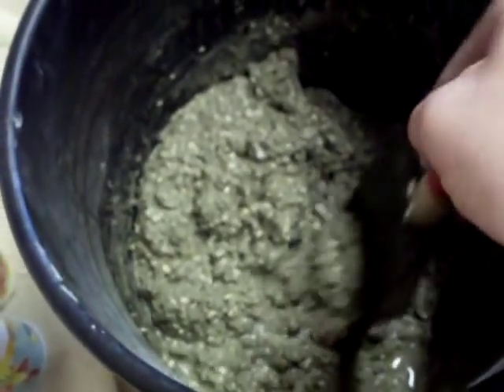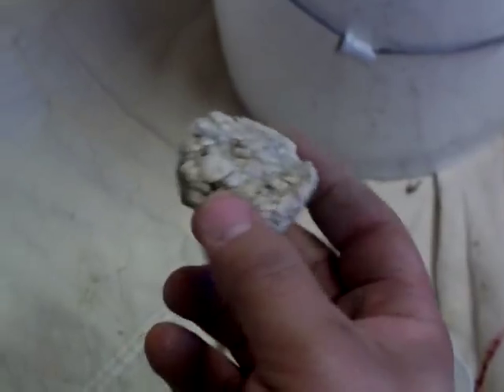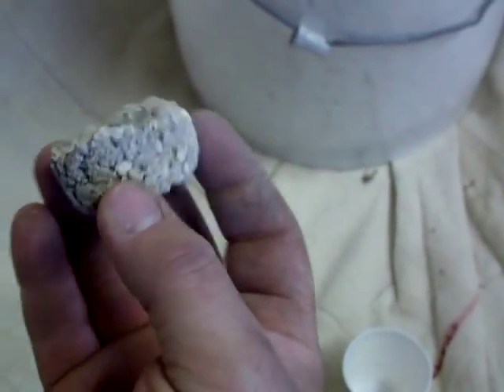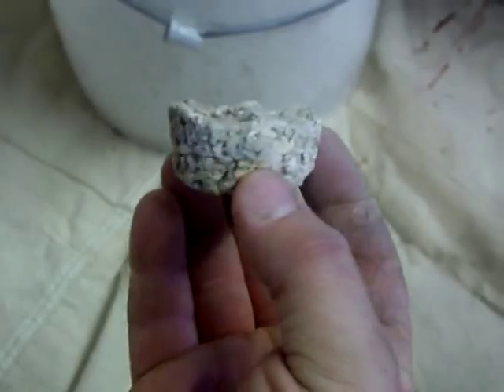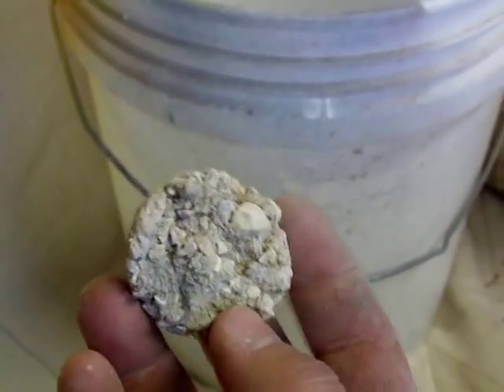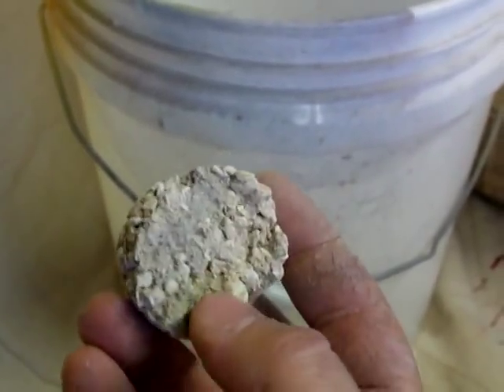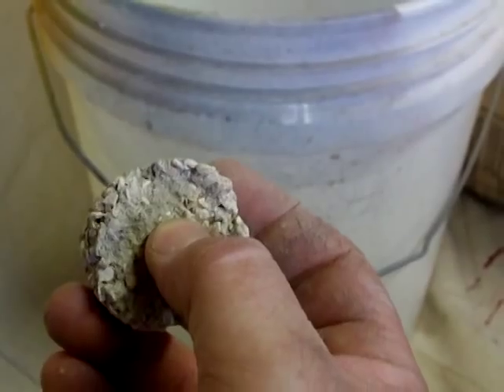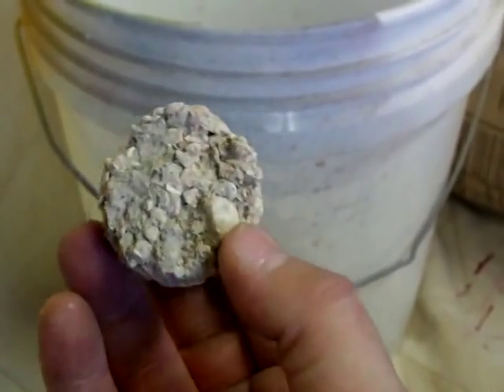How to: DIY Frag Plugs -Part 2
This vid shows you how to make your own frag plugs cheap. Just take 1/3 portlad cement, 1/3 crushed coral, 1/3 reef sand add water mix well and place in dixie cups. Let it dry for a day or two then take it out of the cup and place it in a cure tank of fresh water and do a 100% water change weekly for a month or two. then your good to go.